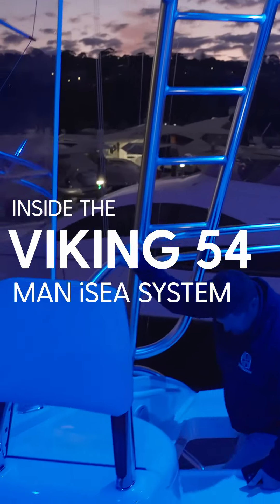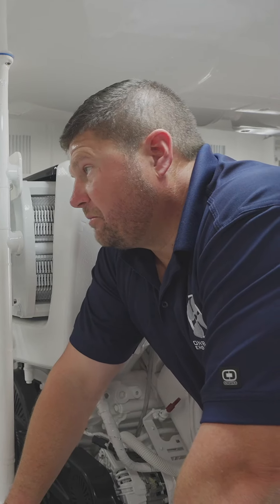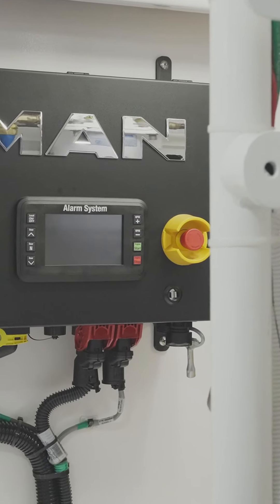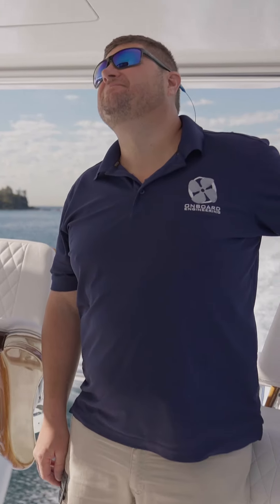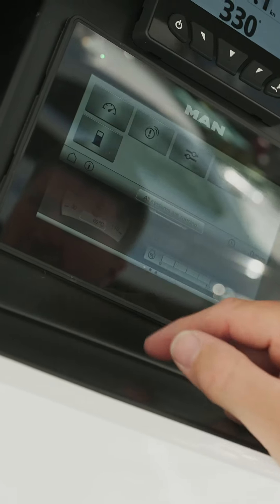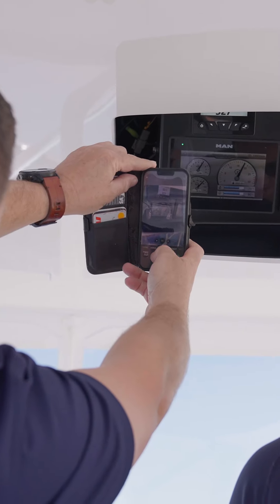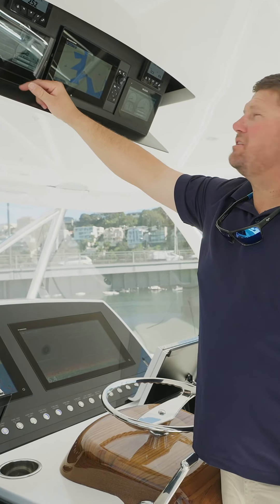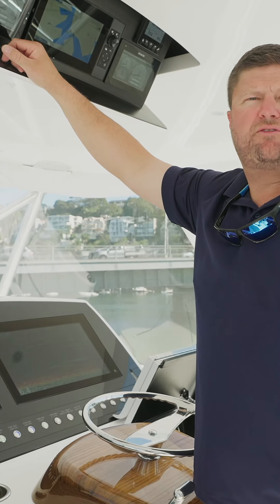Part 6: Inside the Viking 54 | MAN iSEA System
The new MAN iSEA System in the new generation of Viking is super user-friendly for Vessel Owners and operators alike 🤝 The system can also be easily integrated into any NMEA2000 network MFD’s (Multi function Display’s.)

This is the sixth part of a nine part series.

MAN Engines
Seapower Australia

About Onboard Engineering: Founded in 2008, Onboard Engineering is owned and operated by its Directors, Andrew Stubbs, Damian Mercieca and Shannan Day. Andrew, Damian and Shannan combined, have almost 70 years of experience in the Marine Industry spanning pleasure craft through to commercial and high-performance diesel vessels.

Onboard Engineering employs qualified tradesmen that are factory trained by Cummins, Mercruiser, MTU/ Detroit, and Yanmar. In addition to this, all technicians have extensive John Deere, Northern Lights, Arneson Drive, Seatorque, Seakeeper Gyro Stabilizers and ZF transmission experience.

We operate eight mobile service vehicles. Over time, we have developed strong relationships with various marina's, hardstand and slip way facilities. Onboard Engineering has a workshop located in Taren Point, Sydney, Australia. Taren Point is located centrally to Port Hacking, Georges River / Botany Bay and Sydney Harbour. Onboard Engineering has an additional workshop located at Burraneer Bay Marina.

Onboard Engineering also has a large customer base with vessels on Pittwater. Onboard Engineering services many super yachts and game fishing vessels from Cooktown to Eden. Onboard Engineering supplies technicians to many parts of the world including the USA, Europe, Asia, South Pacific and New Zealand.

🎥 Thank you kindly to @rising_tide_film for capturing this video.